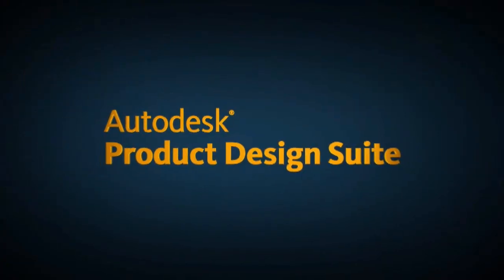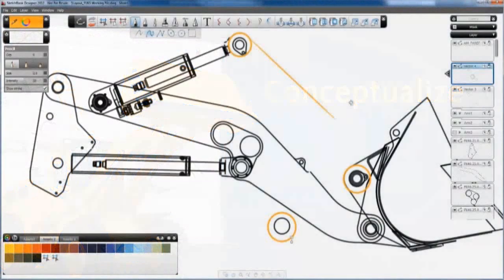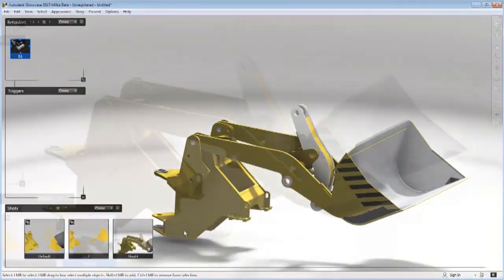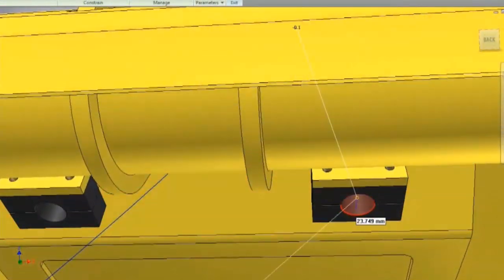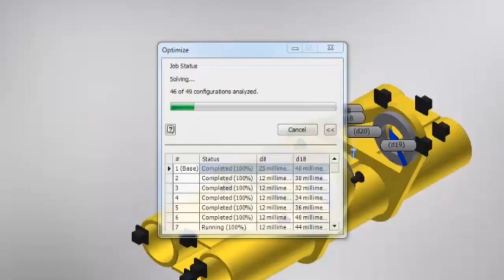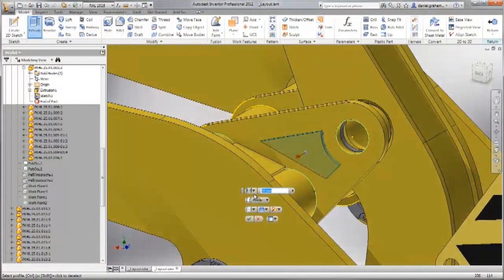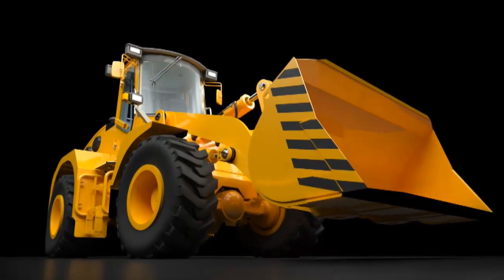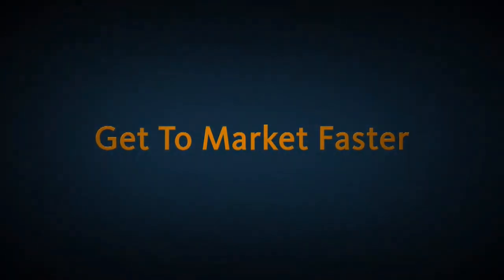Autodesk Product Design Suite 2014 Overview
Learn how Autodesk Product Design Suite 2014 can help you design better products, reduce development times and get to market faster. Learn more about Autodesk Product Design Suite